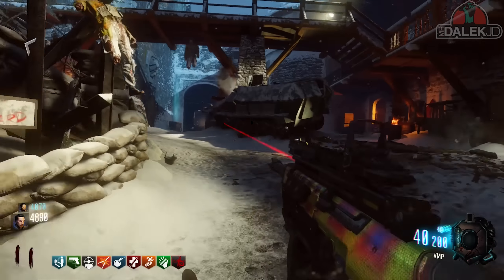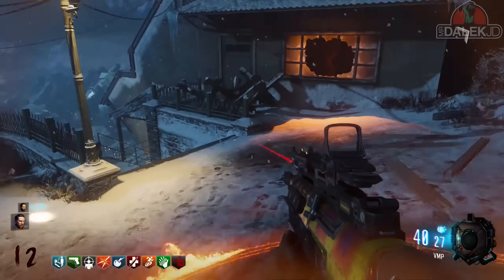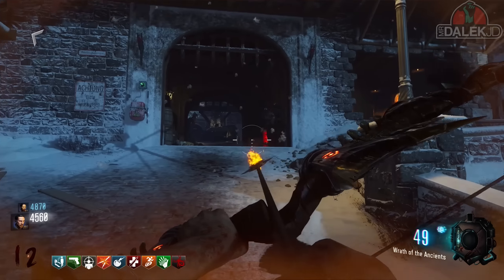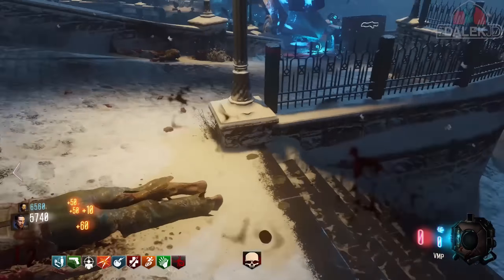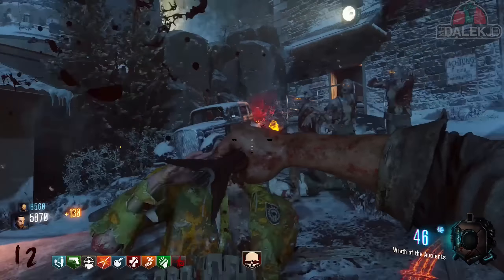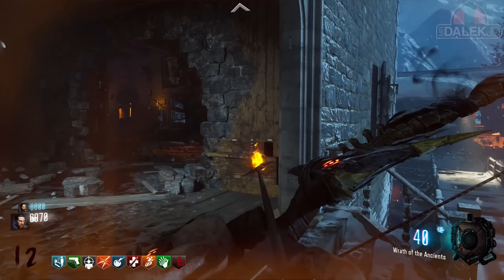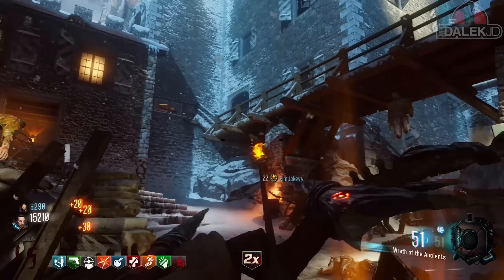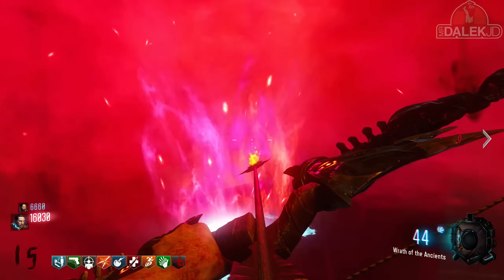Black Ops 3 ZOMBIES "DER EISENDRACHE" - FIRE UPGRADED BOW MISSING STEP GUIDE! VOLCANIC ROCK STEP!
YOU DO NOT NEED TO SHOOT A ZOMBIE IN THE RING, JUST SHOOT AN ARROW ANYWHERE NEAR YOUR FIREPLACE!

Black Ops 3 Zombies "Der Eisendrache" WRATH OF THE ANCIENTS" FIRE BOW UPGRADE GUIDE! This is to upgrade the "WRATH OF THE ANCIENTS" bow in Der Eisendrache Zombies. Call of Duty: Black Ops 3 Zombies Der Eisendrache Bow upgrade step, to get the FIRE BOW. :D